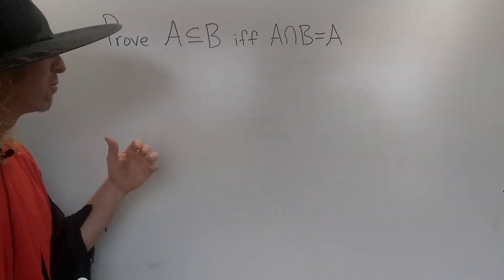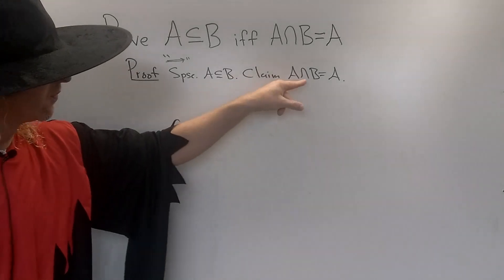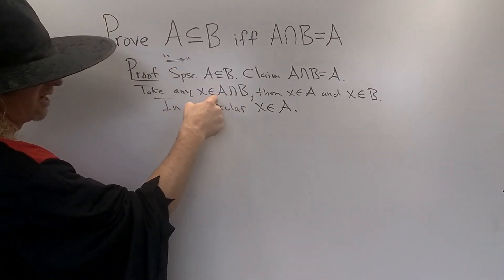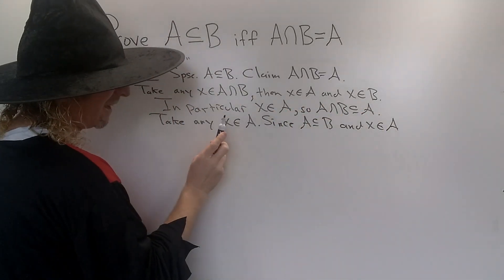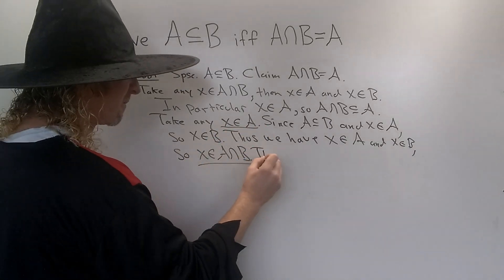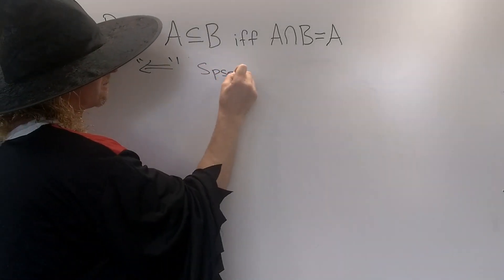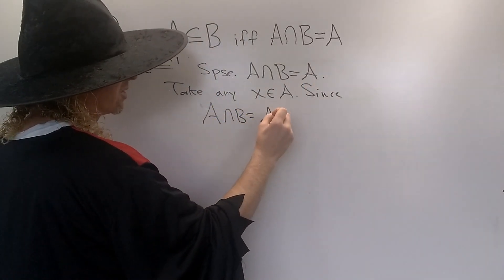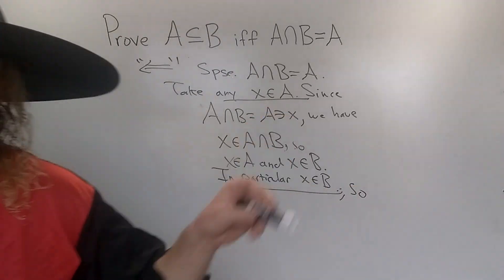Set Theory Proof A is a subset of B if and only if A intersect B = A